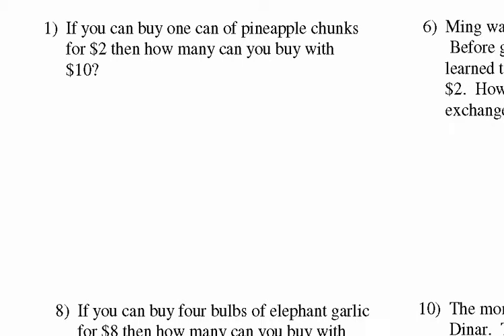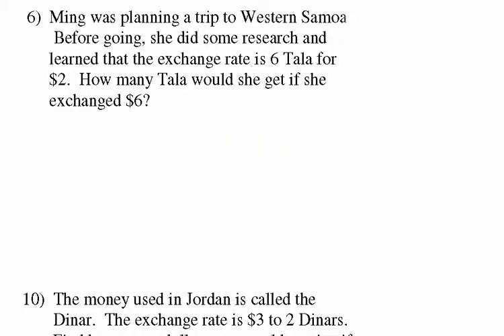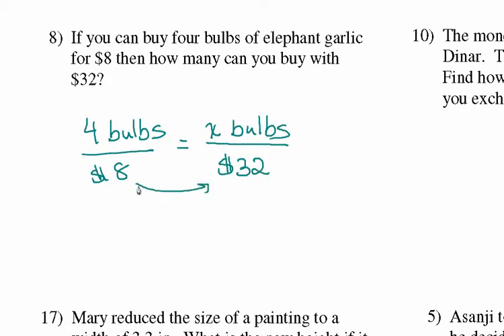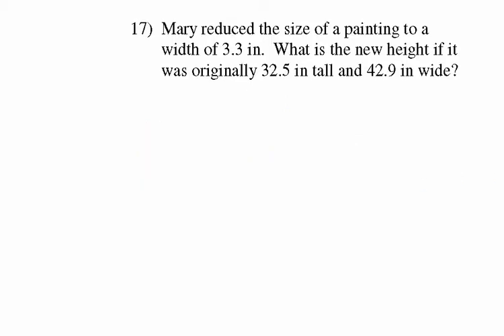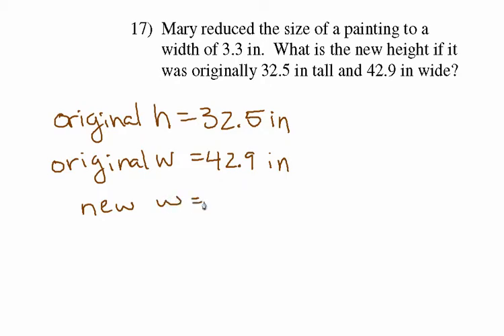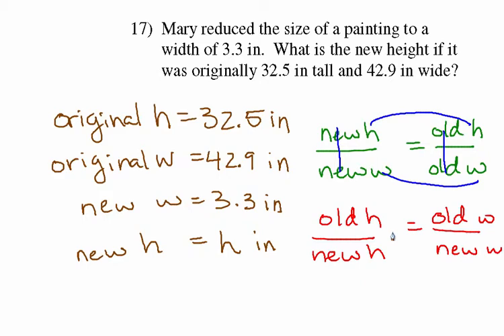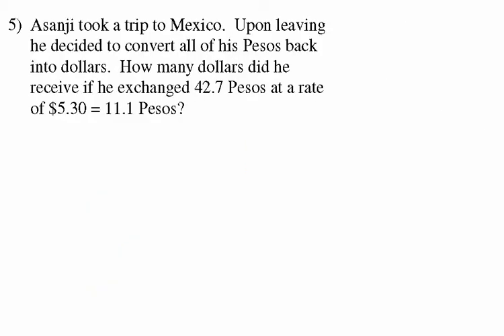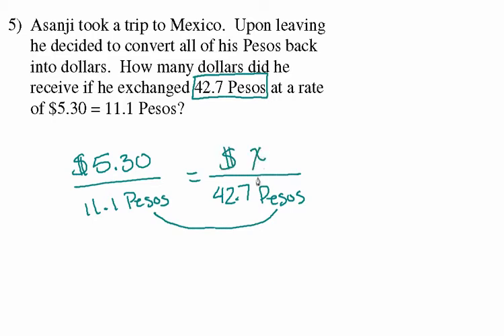Writing Proportions from Word Problems